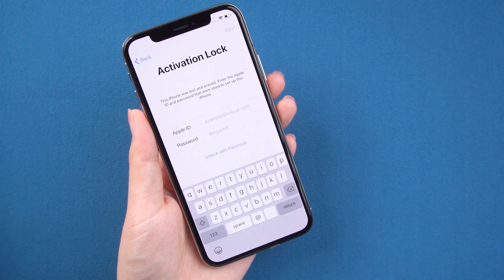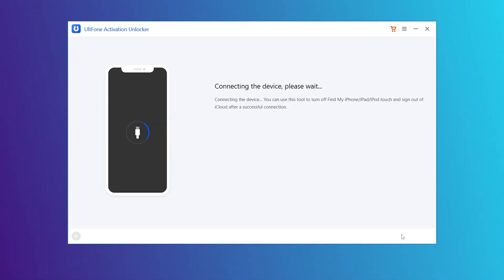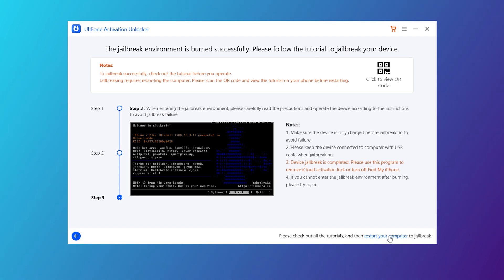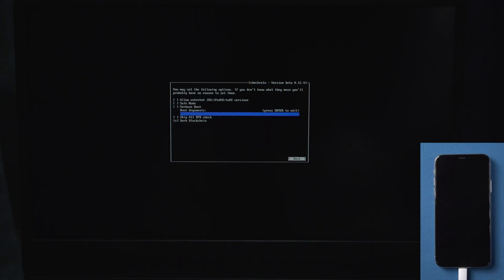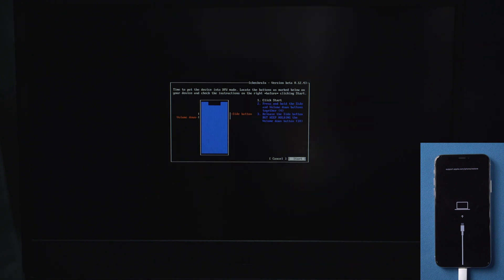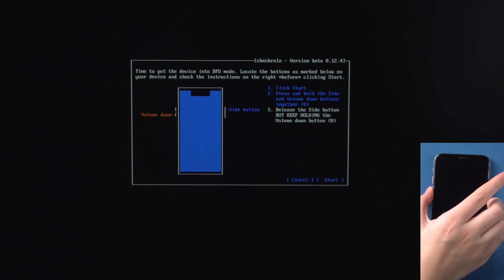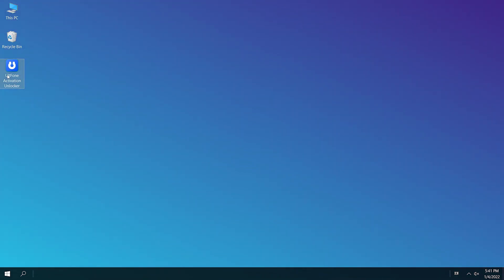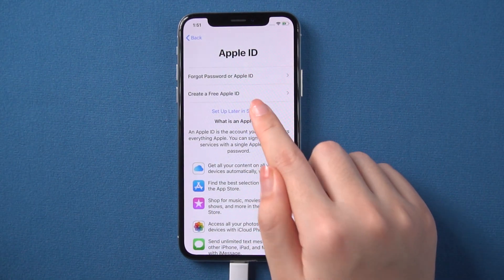How to Bypass/Remove Activation Lock without Previous Owner [Apple ID Remove!]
When you bought an iPhone and it has an activation lock from a previous owner. Do you know how to bypass and unlock it? In this video, I will show you how to bypass activation lock using UltFone Activation Unlocker.

⚠Important notice:
2. UltFone Activation Unlocker is only designed to help individual users who forgot their Apple ID or Apple ID password, commercial use is not permitted.
3. This tool is unable to obtain access to credentials, compromise personal data or cause serious harm to others. Do not try to violate YouTube community guidelines.
4. This tool will jailbreak your iOS device before removing iCloud Activation Lock or turning off Find My iPhone.
5. Once succeeded, you are unable to use the phone for the function of phone call, cellular and iCloud with your Apple ID. However, you can log in a new Apple ID through App Store in Settings and install Apps in App Store.
6. This tool currently only supports iOS devices with A7 to A11 Bionic running iOS 12 to iOS 16.
7. Restarting, updating and restoring the device to factory resettings after the removal will bring the device back to the Activation Lock screen.

Chapters💌:
0:00 Intro & Preview
0:20 Start UltFone Activation Unlocker
0:57 Jailbreak Instructions
2:46 Start Remove
3:00 Set Up iPhone
3:28 Activation Lock Removed Successfully